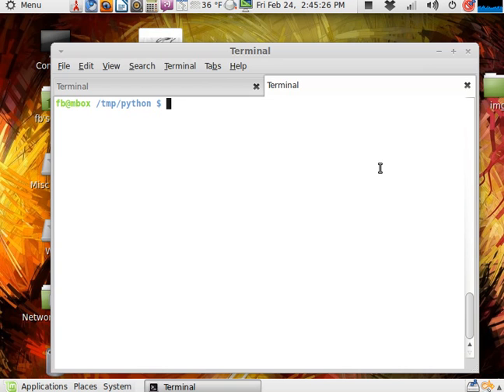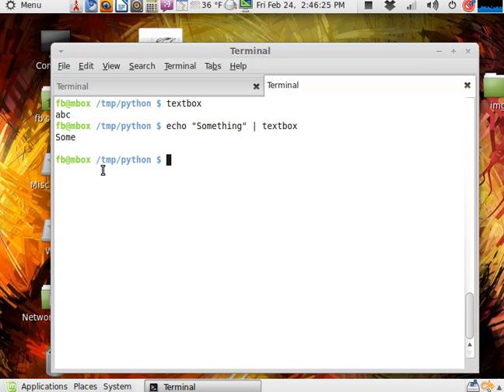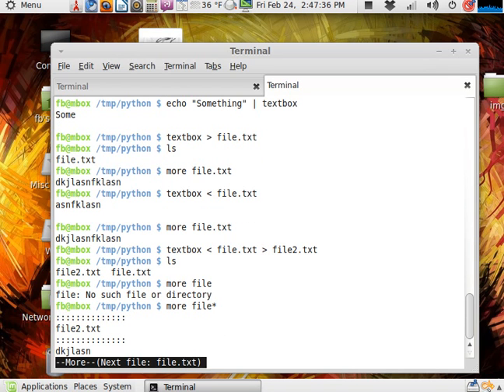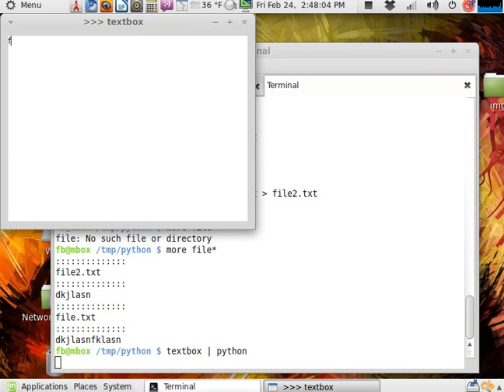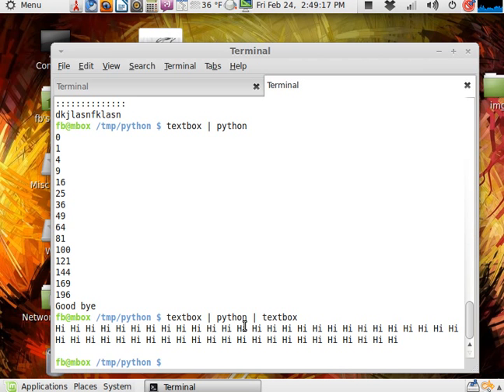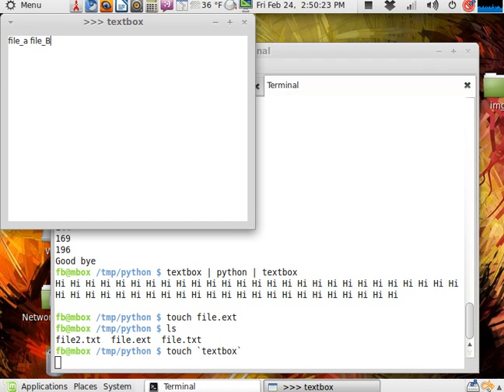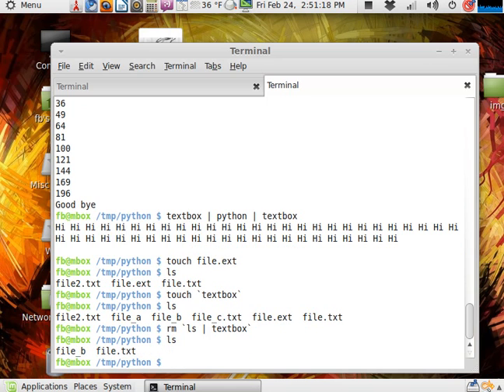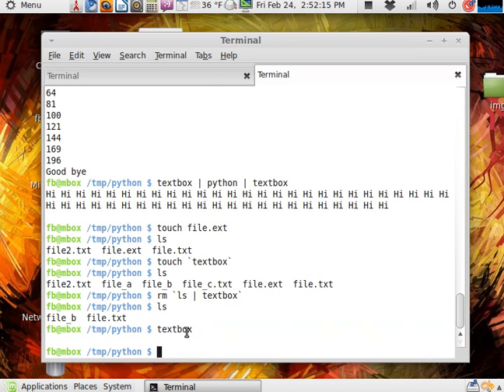Versatile Scripting Example with textbox